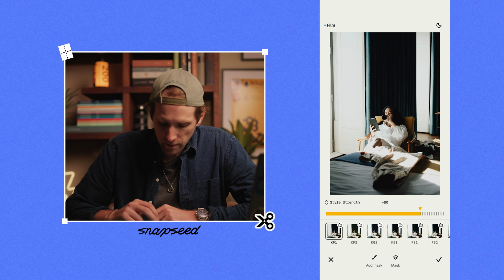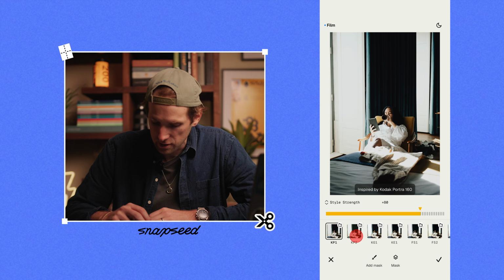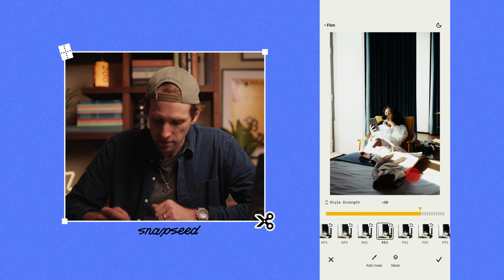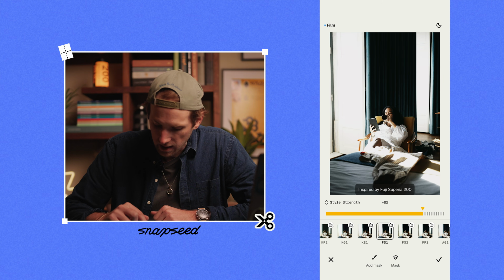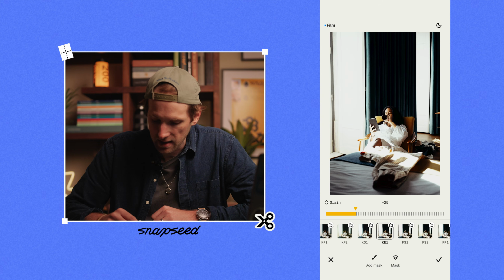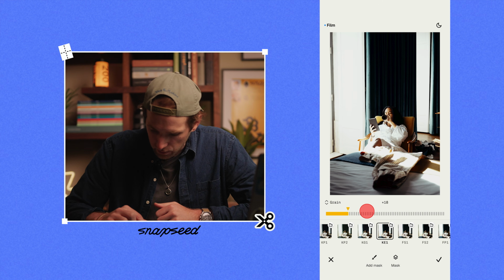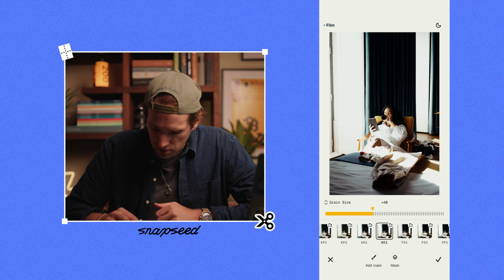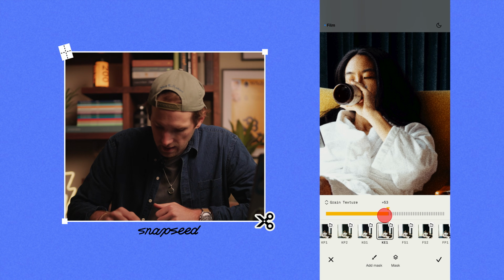Film in Snapseed